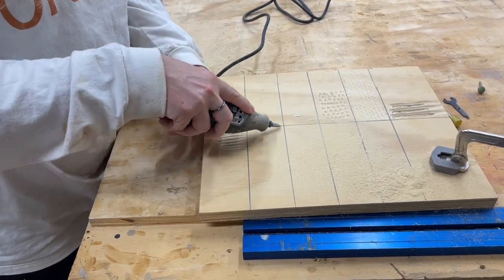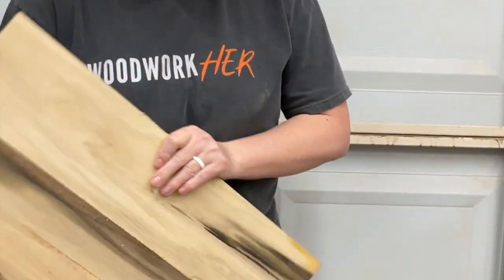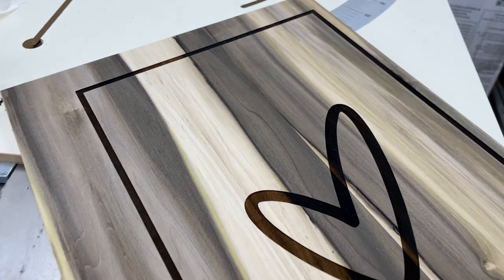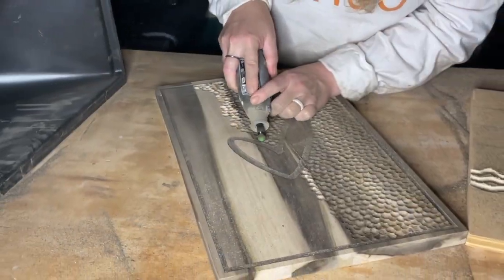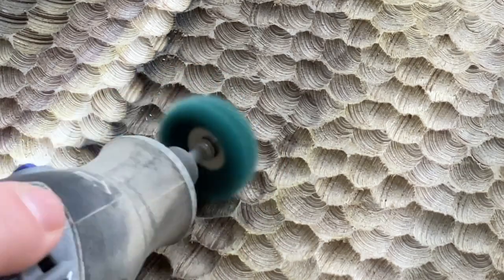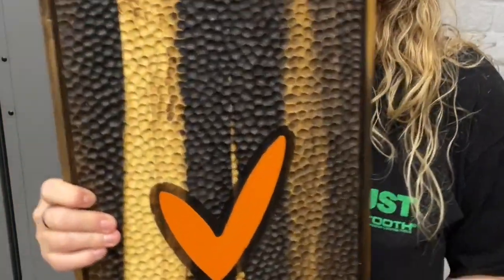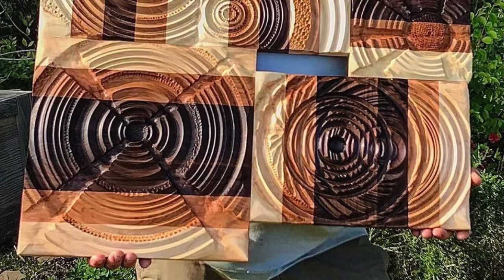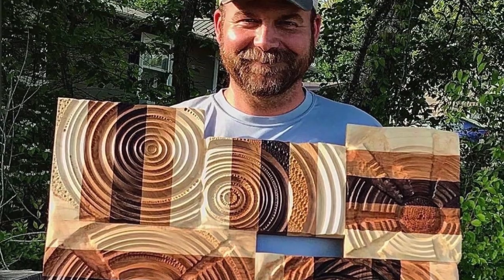Wall Art from 4 Different Makers | We Make Sawdust Challenge - Round 3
What do you get when you take 4 Makers, 3 Carving Burrs, 2 Weeks and 1 Challenge. 4 AWESOME Pieces of Wall Art! In this video I share in detail how I laser engraved my piece and then added texture. Then I highlight the other 3 participants projects that include wall planters, glueing up veneers and relief carving all the way to wood woodturning wall art with texture. Then in the end I share the winner of Round 3 of the We Make Sawdust Challenge!

And shout out to our other brand partners for making the prize packs AWESOME!

Total Boat Wood Honey
Sanding Attachments
Safety Glasses
Work Boots

| CHAPTERS |
0:00 Intro
0:32 Burrs
1:12 Challenge Project
1:34 My Project
5:46 Annette w/ 513 Woodworks
6:26 Tracey w/ Jasper Trail Home
7:15 Christopher w/ Crooked Hat Woods
8:08 Winner of Round 3